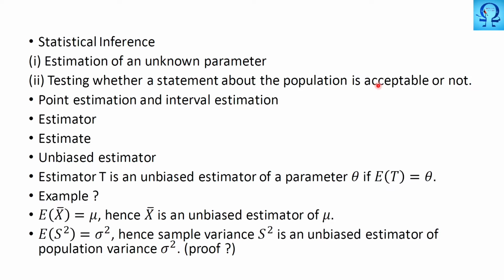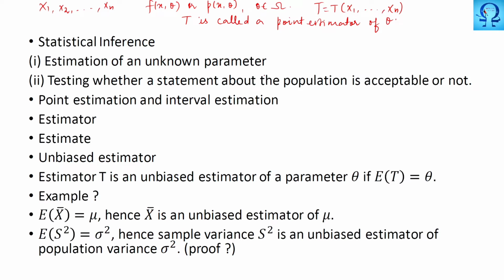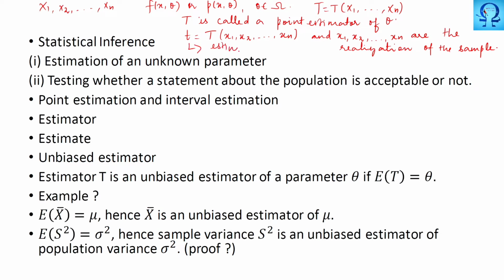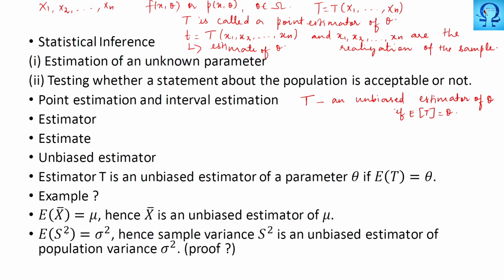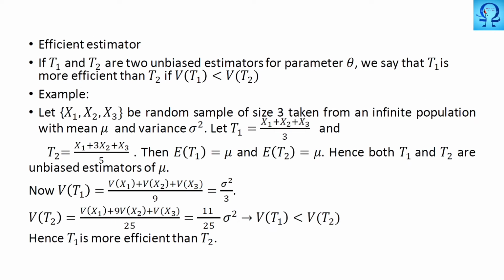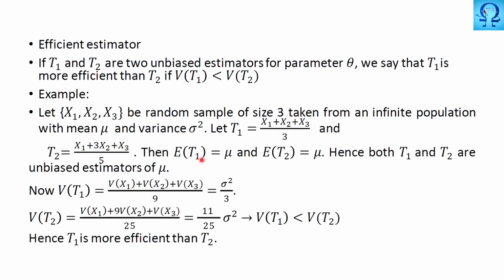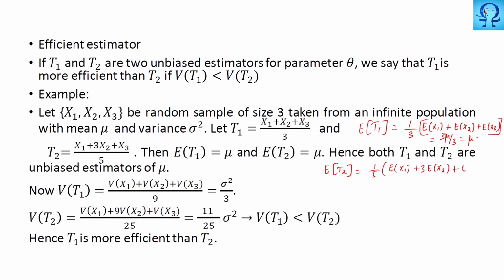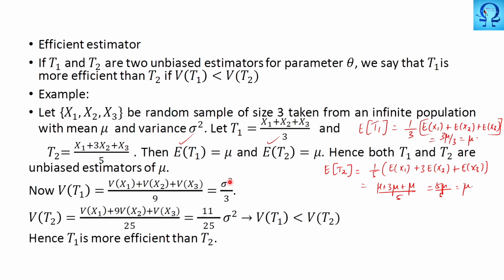Estimator, Efficient estimator and types of estimation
The notion of the efficient estimator is discussed with problems. Types of estimation are introduced, such as point estimation and interval estimation.